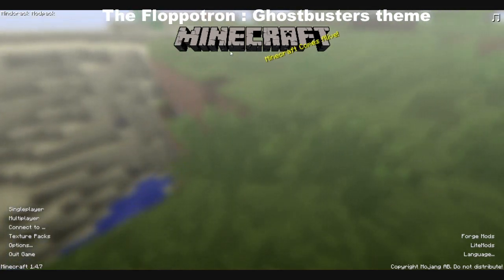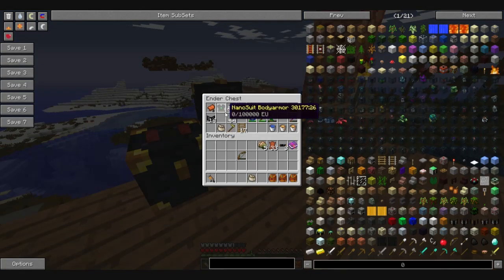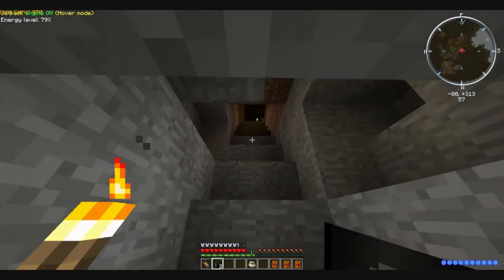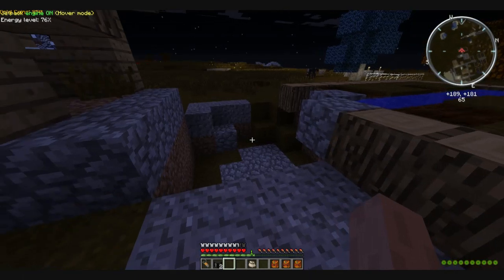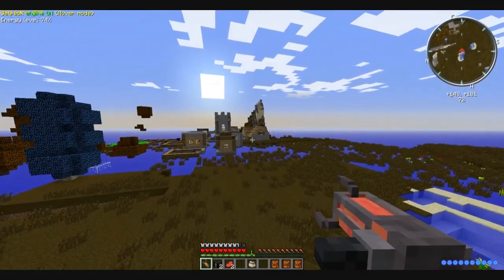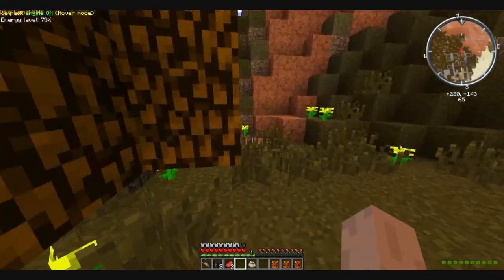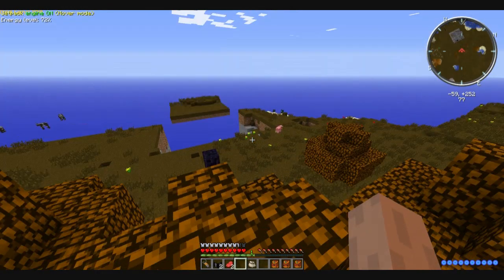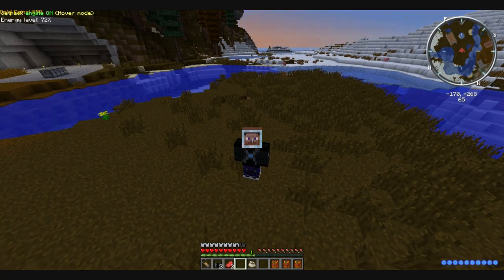Horncraft Super Retro Delux! Hi! Surprise! Itsa me, Fidlybits!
After five long years Im still crazy and im back and I would like to share with yall an older pack with mods I put together and am working on. ive missed making youtube videos so much its not even funny.

I'm making a Google doc with all my mods and if I can get links to older files I'll attach them somehow for you guys but at this time it's only upon request so don't be timid to say sompin.

my video has a few minor bugs in my opinion but I had a blast making this video and putting all the fine touches on it so sit back, relax and enjoy as I take you through a non scripted tour of my old stomping grounds.

gonna build a city folks!

Don't trust anyone over 30! -Homer Simpson
                                                                                                                                 But wait I am over 30. . .. .

Fidlybits radio™ is a registered trademarked brand under Fidy-fi-fo-fum Industries

Thanks to the wonderful Floppotron!

Modlist

this is a general list seeing as the list has and will change these are the ones i want in there for now. The easiest way to make the pack is using the Feed The Beast launcher and download the Mindcrack 1.4.7 pack near the bottom and go look for the rest of the mods yourself, use google. i cant by law re upload and give links to mods but i can give links to save files and config edits.
let me know if any of you end up making the pack and playing along with me.
links later
save file uploads soon.

damage indicators
applied energistics
bibliocraft
big reators
buildcraft
chicken chunks
chisel retro
compact solars
computercraft
ender storage
factorization
forestry
gravity gun
ic2 nuclear control
industrialcraft
inventory tweaks
iron chests
Barrels
logisticspipes
magical crops
mine factory reloaded
modular force field systems
ExtrabiomesXL
modular powersuits
gravisuite
mystcraft
NEI Broken
obsidian pressure plates
power converter mod
portal gun
railcraft
The Awesome Red Power 2!
xenos reliquary
steves carts
tinkers construct
thaumcraft
thermal expansion
torch levers
twilight forest
wireless redstone
armor movement mod
ancient warfare
adv machines
voxel mods and map
chicken shed
adv hud
flans mod
divine rpg
divine smoker. . . yes i have this. . .
flat bedrock
kinyoshimods bone ore
immibis microblocks
mekanism
thx helicopters
mutant creatures
mithril
nether ores
omnitools
pams weee flowers mod i didnt want the seeds one cause i think it makes it too easy.
petrogen
primitive mobs
recipe book
rotten flesh to leather
secret rooms
bookshelf
sophisticated wolves
soul shards
still hungry
better farming
thaumic bees
trapcraft
vending block mod
wildcaves 3
xy craft yes its back ahahaha
And fuck you Greg. *sigh* Yes, gregtech, is in here to. . . .

Your friend
~Please don't Sue me

fidly
fiddly
fiddlybits
fiddly bits
Fiddling Around
fiddled
fiddler
fid